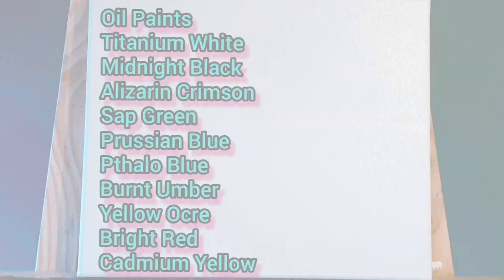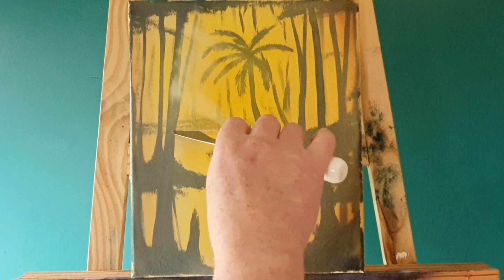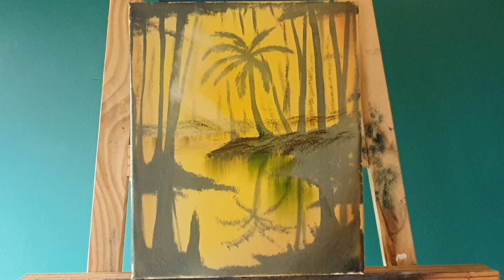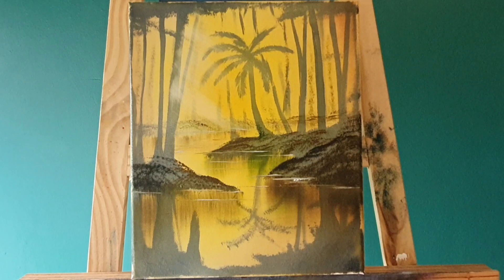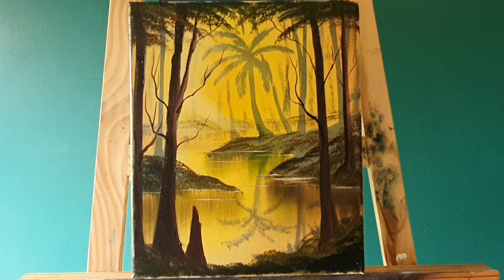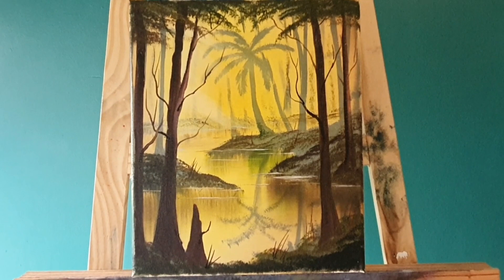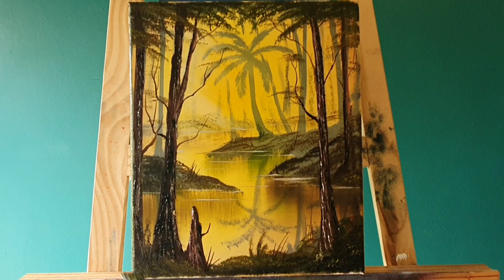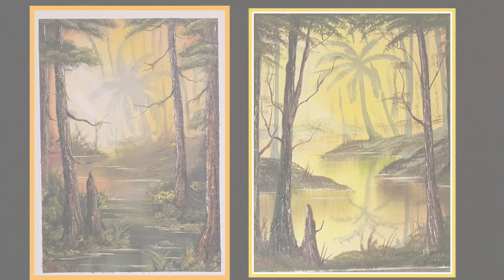how to paint a swamp in oil paints @bobross_thejoyofpainting styled.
Hi my Fantastic Numismatic Artistic Friends today we paint a swamp super quick .in under 25 minutes!! We have a look at the same image first is one that took a few hours and the second is the quick video painting.
we use various oil paints with a big BobRoss pallet knife and several brushes. this video is very fast and filmed in real time.

stay safe

Happy days